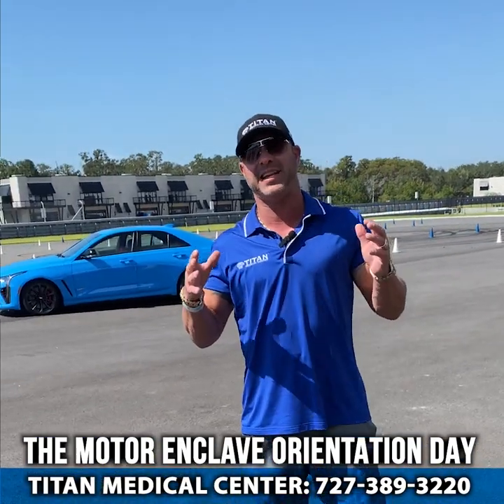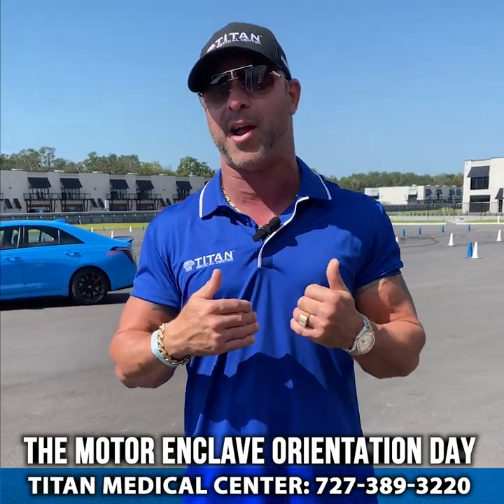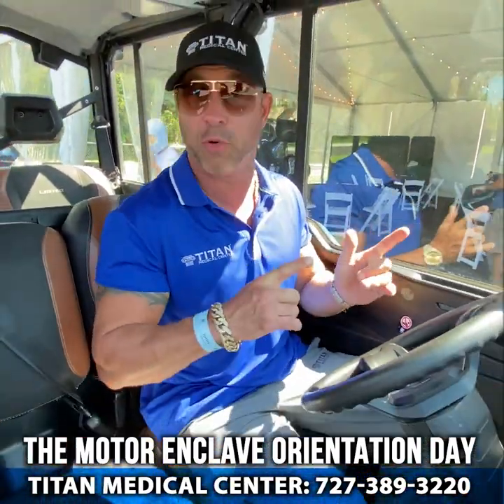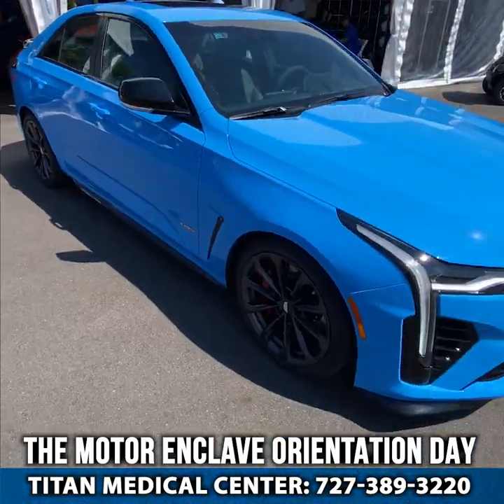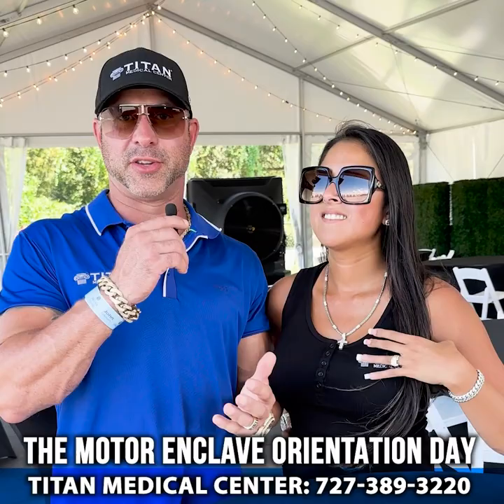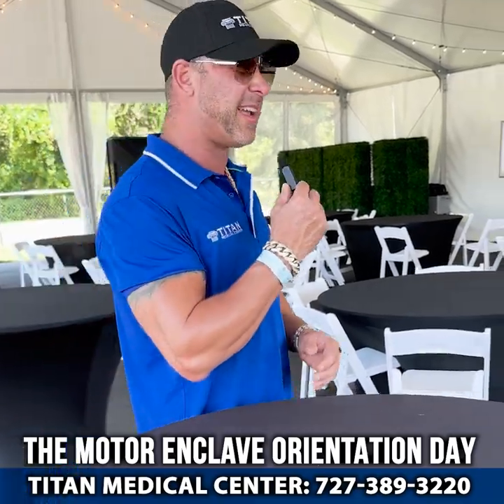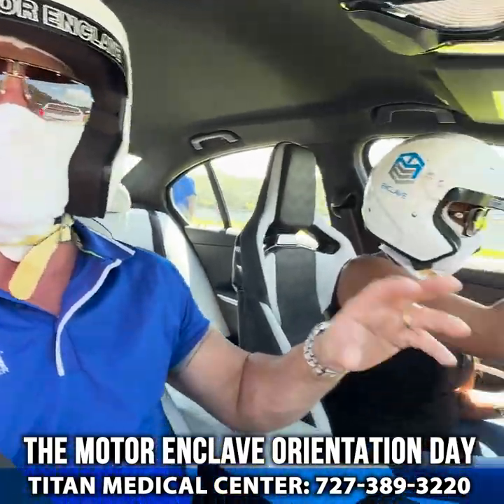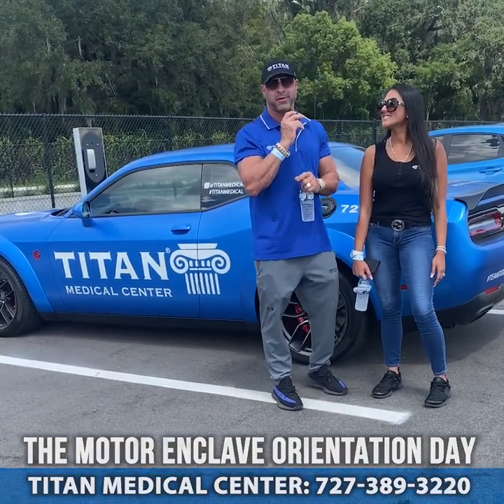Orientation Training Day at the motor sports location: the Motor Enclave!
John & Sharisse Tsikouris take the orientation training course at the brand new racing track & custom garage property @themotorenclave!